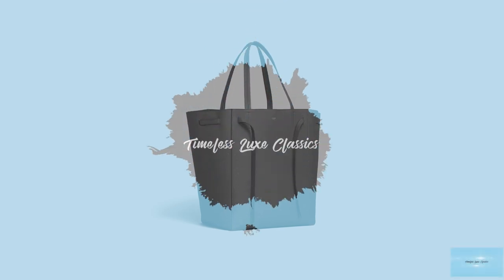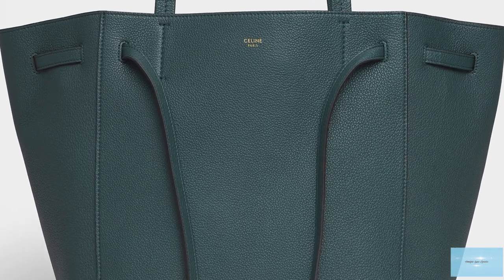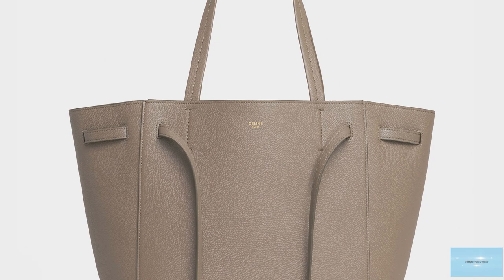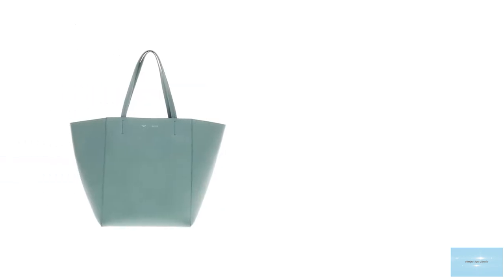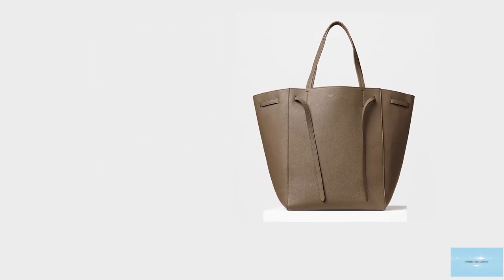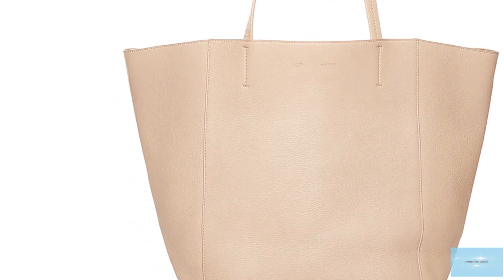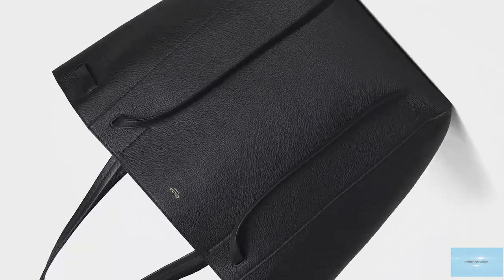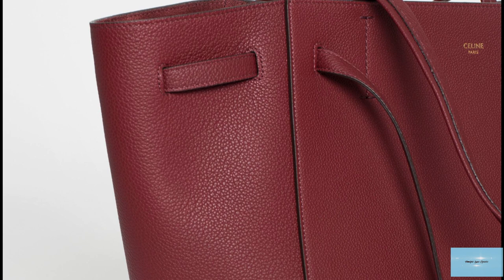The CELINE CABAS PHANTOM TOTE BAG *LUXURY BAG* (Short Information Guide)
A short and useful guide about the CELINE CABAS PHANTOM TOTE Luxury Bag